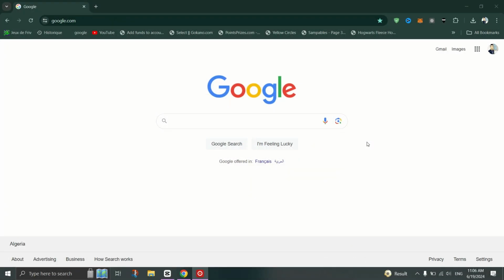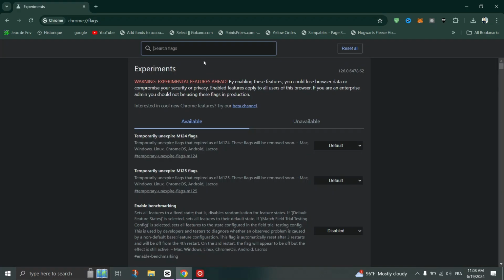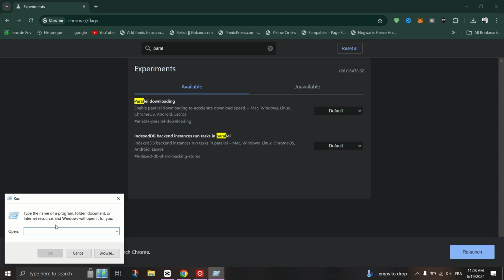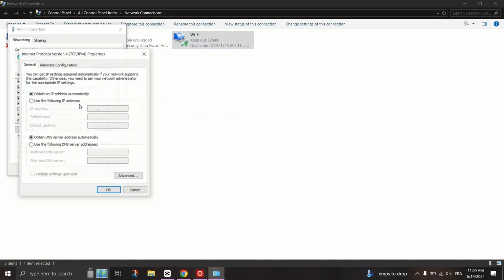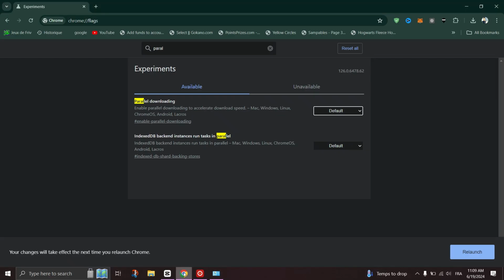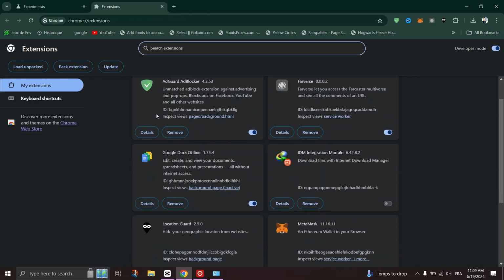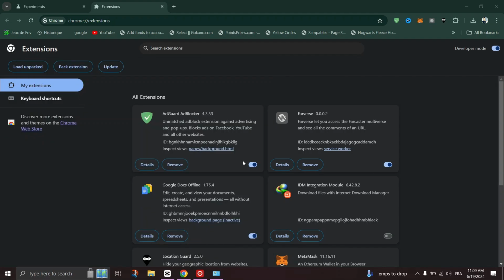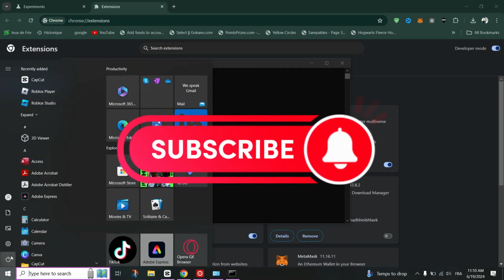How to Fix Google Chrome Slow Downloading | Increase Chrome Speed (works 100%)❗(2024) (Tutorial)✅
🎥 In this video I'll show you Fix Google Chrome Slow Download Speed. The method is very simple and clearly described in the video. 🍳 Follow all of the steps & Make Chrome FASTER on Windows | SPEED UP Chrome